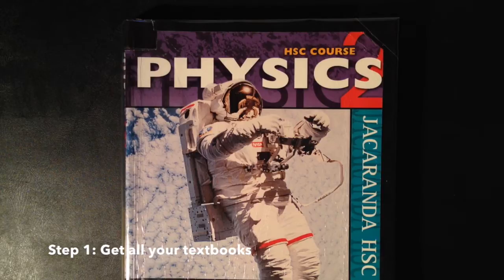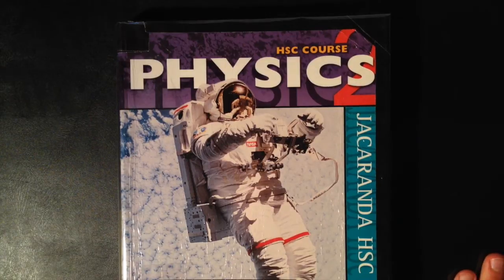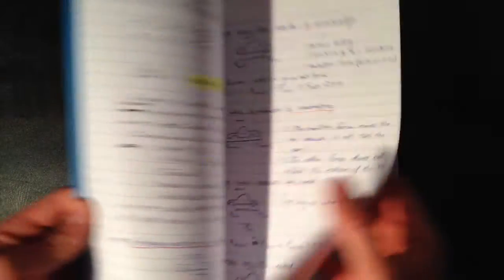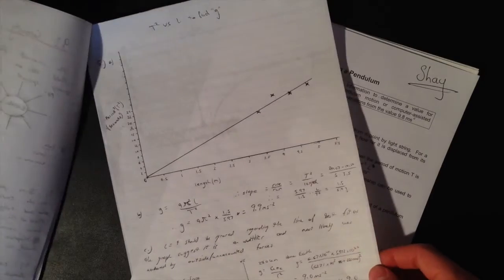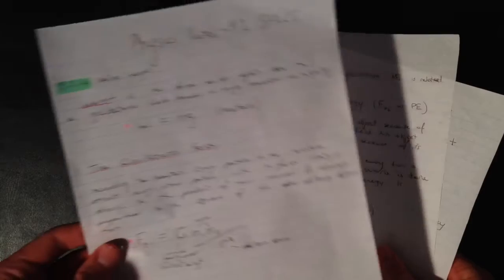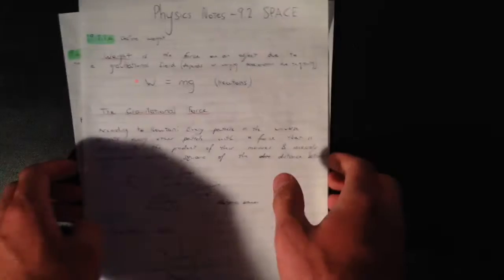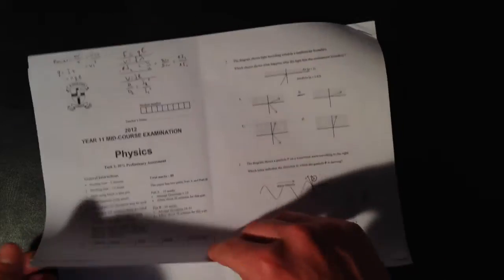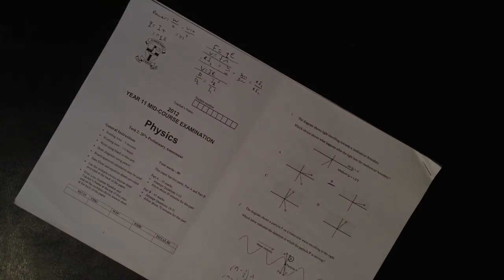How to study for Maths/Science subjects! + [HSC Physics case study]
This is just a quick video put together in order to show you guys what I [Shay] believe are the top 5 tips you need to know in order to succeed in a Maths or Science based exam/course.